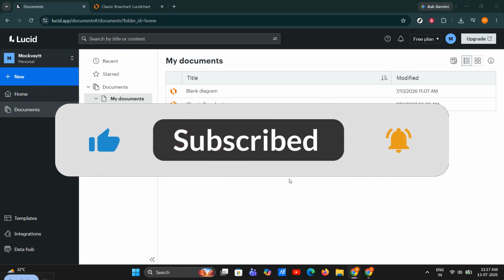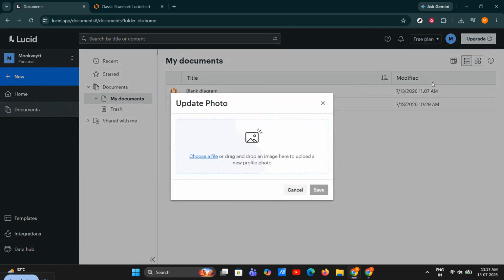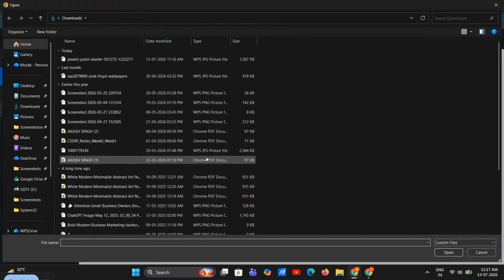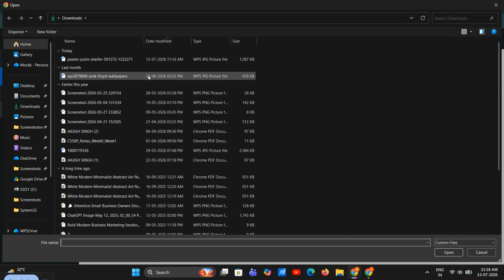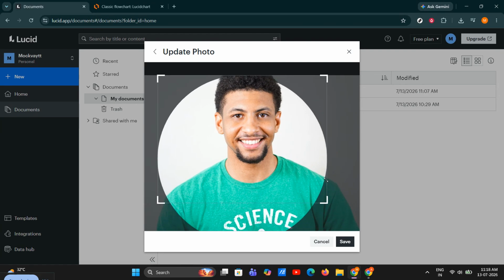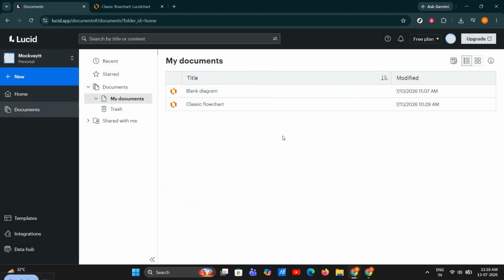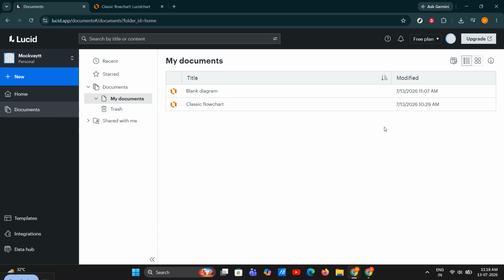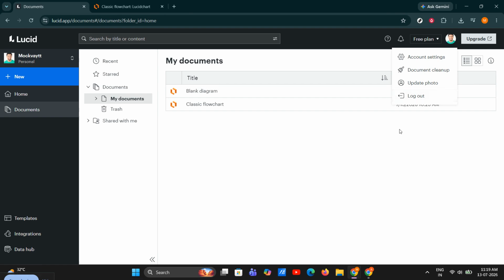How To Set Up A Lucidchart Profile Picture (Easy Step-By-Step Guide)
Learn how to set up a Lucidchart profile picture quickly and easily in this step-by-step tutorial. Update your account photo, crop it properly, and verify the change in just a few clicks.

🕚Timestamps:
0:00 Introduction
0:18 Open Your Profile
0:44 Upload A Photo
1:13 Adjust The Photo
1:43 Verify The Change

✍️What You'll Learn In This Video:
• How To Open Your Lucidchart Profile Settings
• How To Upload A New Profile Picture In Lucidchart
• How To Crop And Reposition Your Lucidchart Photo
• How To Save And Verify Your Updated Account Picture

💡Pro Tips:
• Use a clear JPG or PNG for the best profile image quality.
• Keep your face or logo centered for small-circle visibility.
• Refresh the page if the new photo does not appear immediately.
• Choose a professional image if you use Lucidchart for work or team projects.